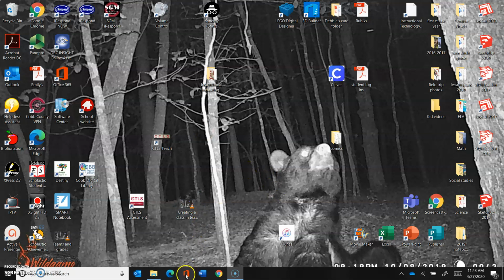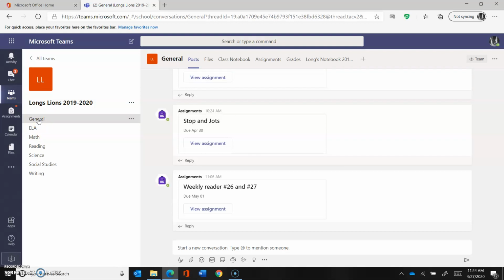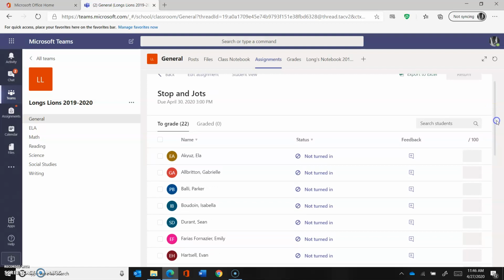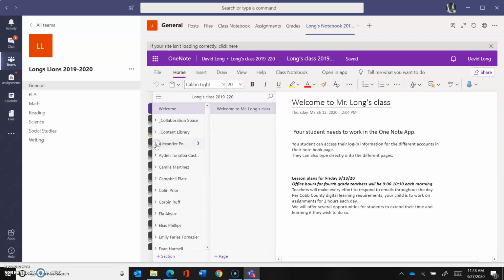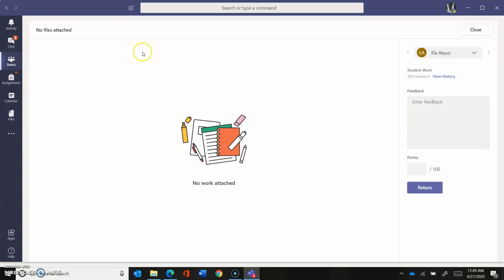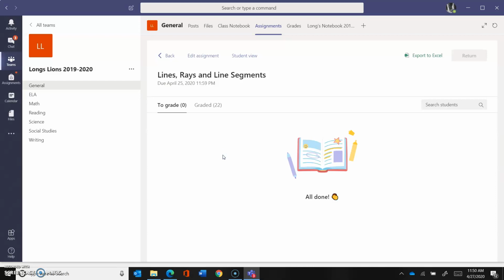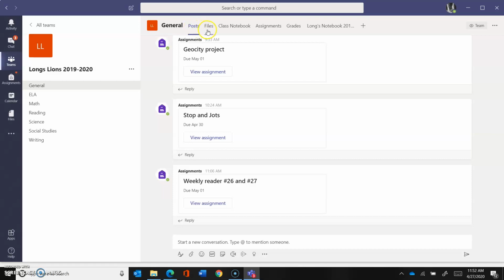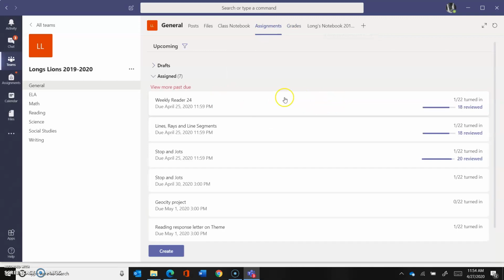Grades and Assignments in Teams